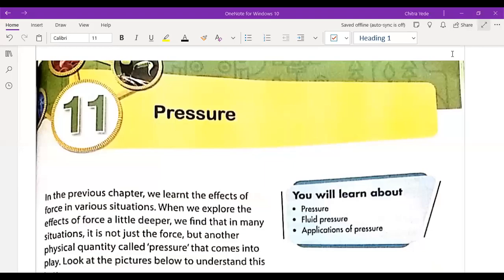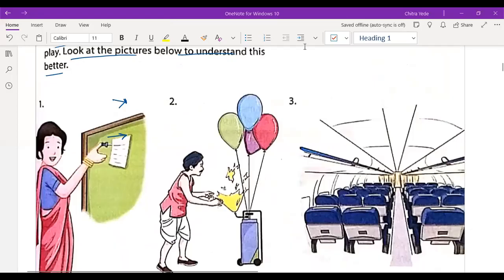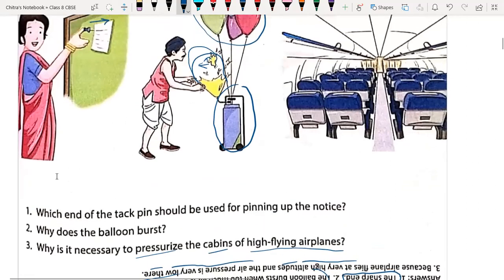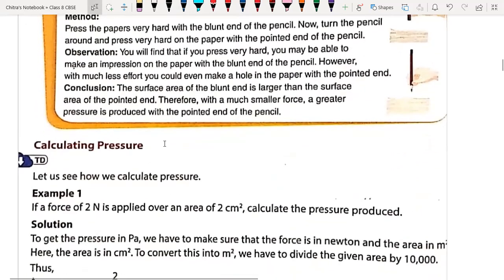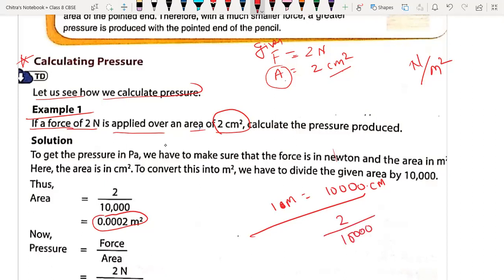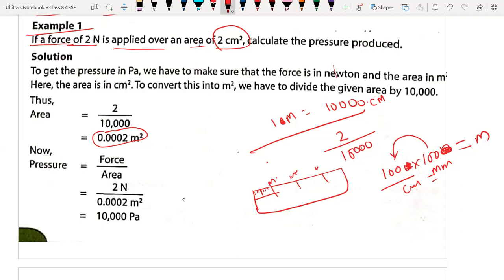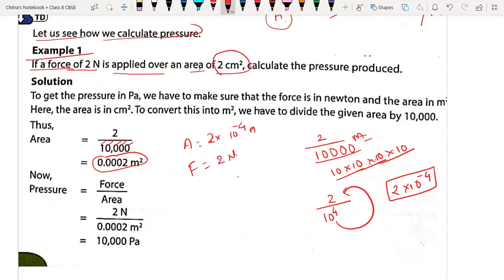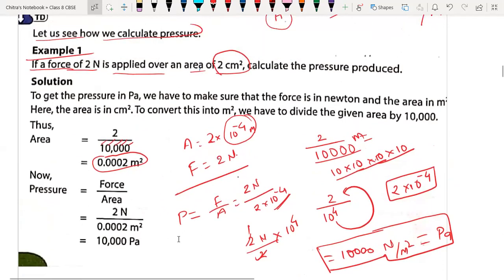Class 8, Science, Chapter Pressure, Introduction of Pressure Lecture 1 of 3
Class 8
Subject: Science,
Chapter Pressure,
Introduction of Pressure
Lecture 1